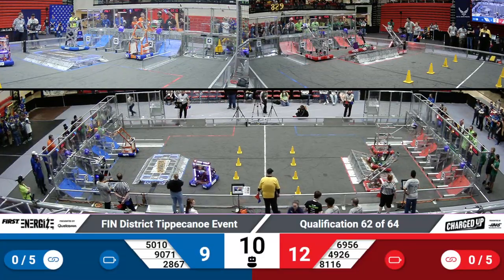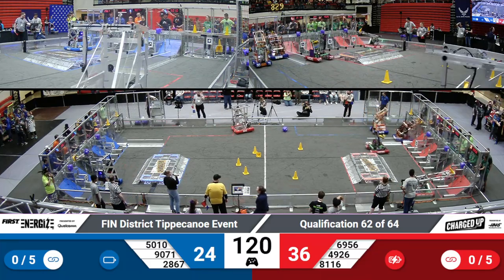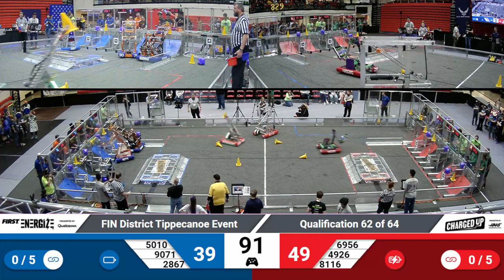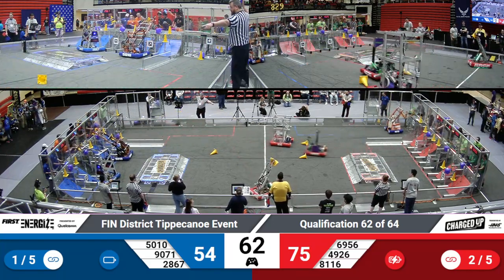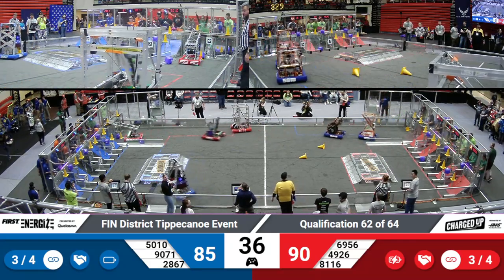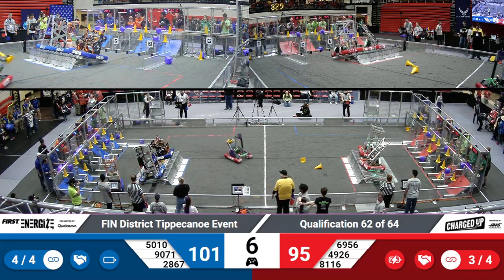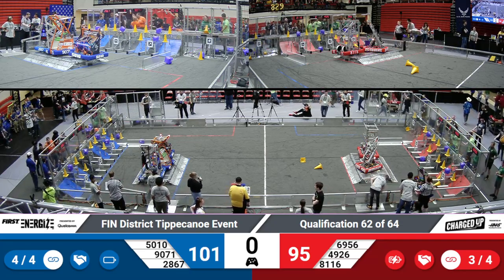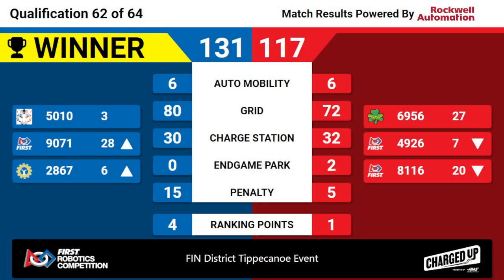2023 FIN Tippecanoe District Quals 62